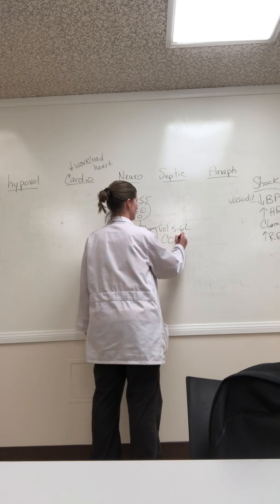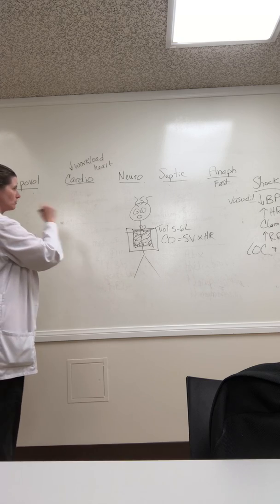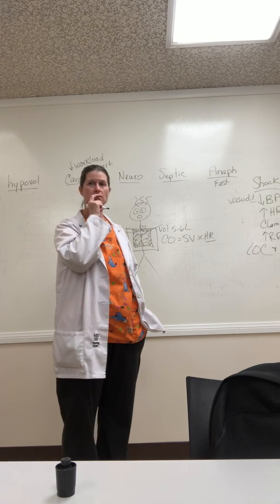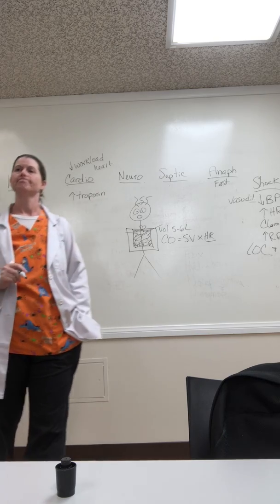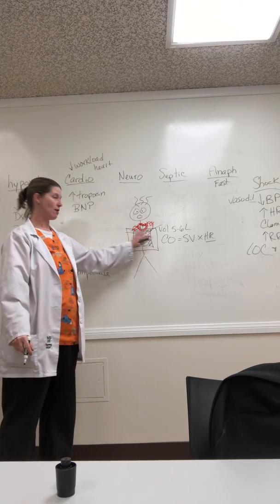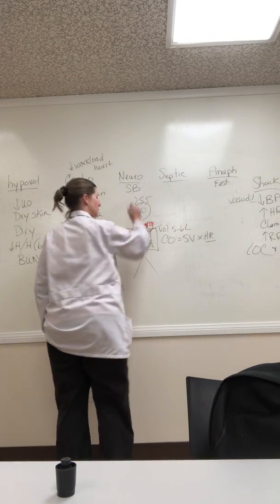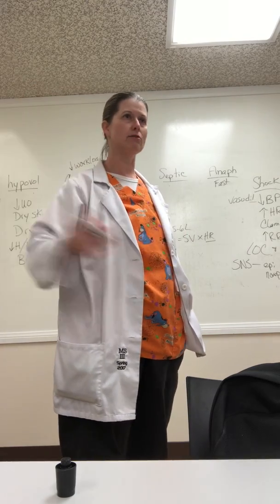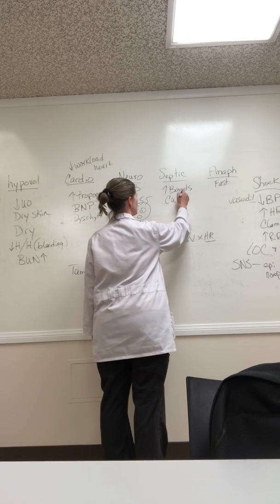Shock part 2